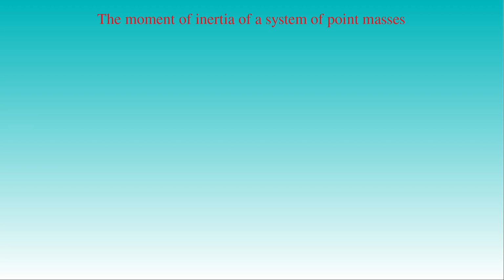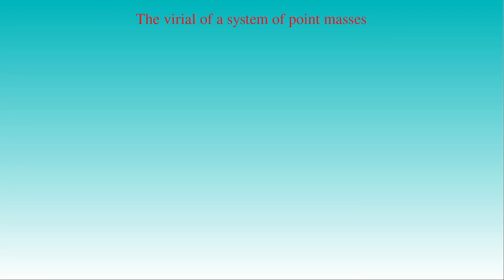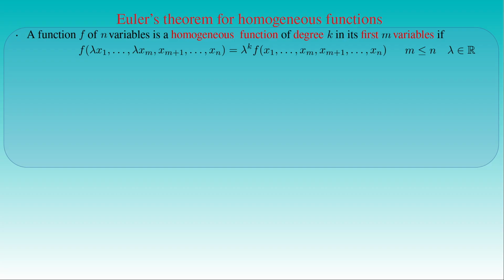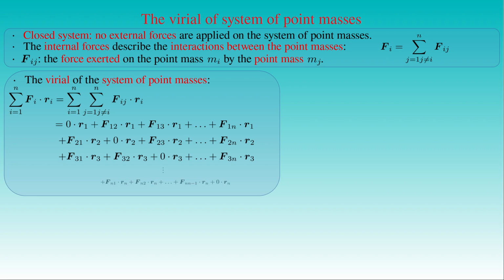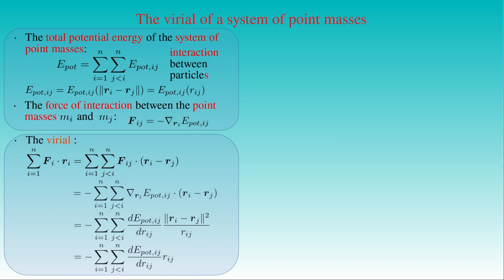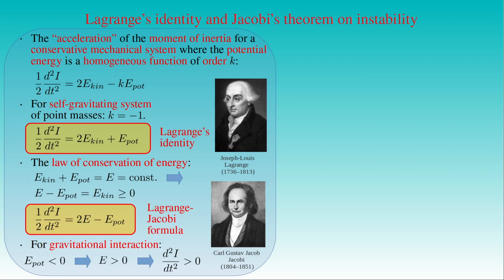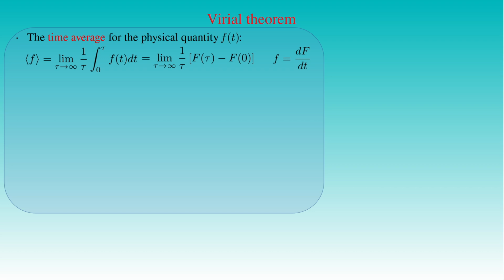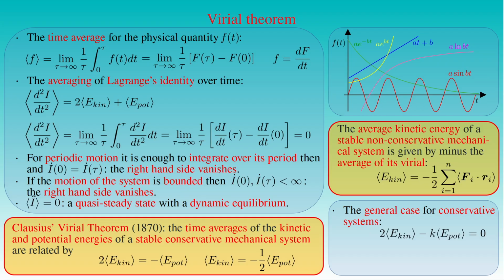Virial Theorem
It is a presentation on Clausius virial theorem for a system of point masses. The moment of inertia about a point is introduced for such a system and Lagrange's identity and the Lagrange-Jacobi formula are derived. After proving Jacobi's theorem on the stability of a system of point masses, the viral theorem is also proven.